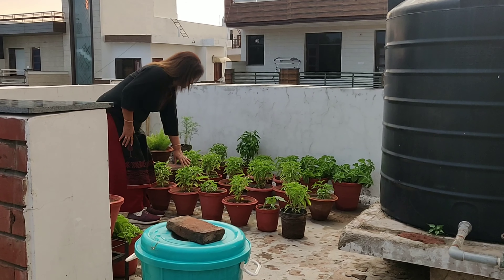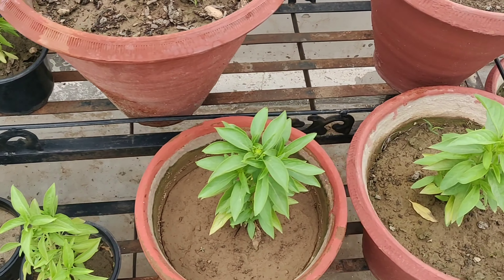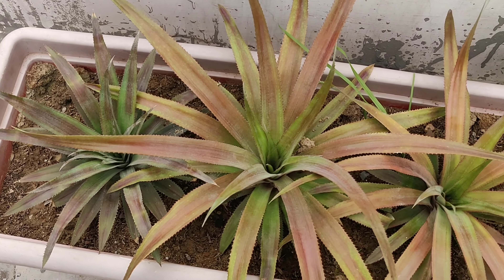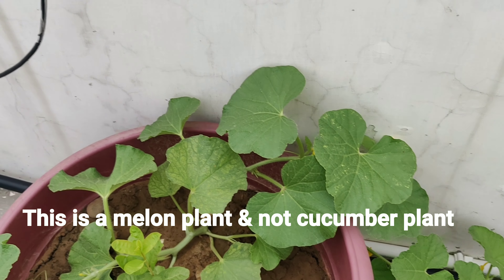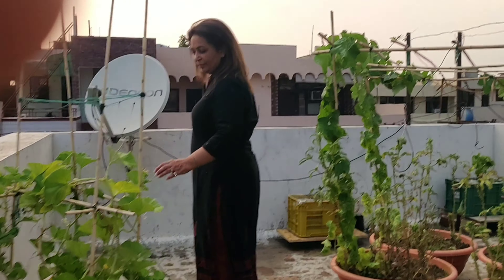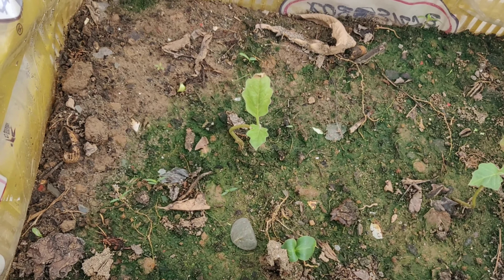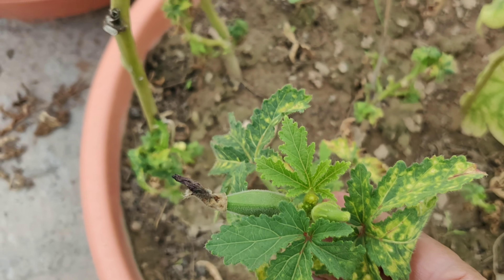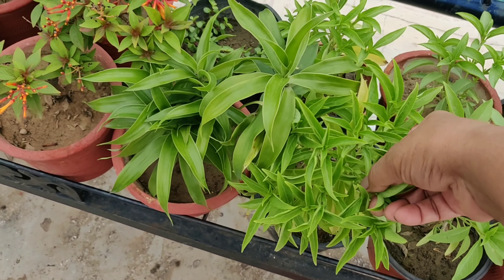My Terrace Garden Tour | Basil Plants | Bitter Gourd | Sponge Gourd | Ridge gourd | Mexican mint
Friends, today I went to my terrace as I do it everyday to watch my plants and decided to make a random video of my terrace garden. I hope you like this episode.